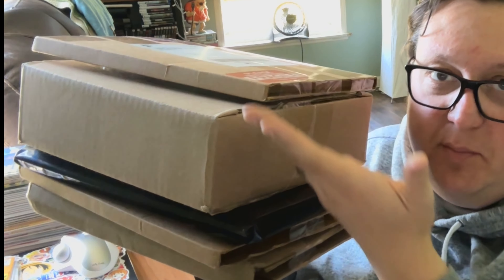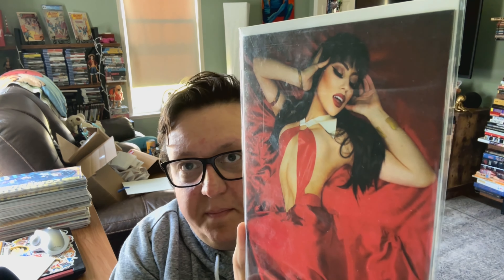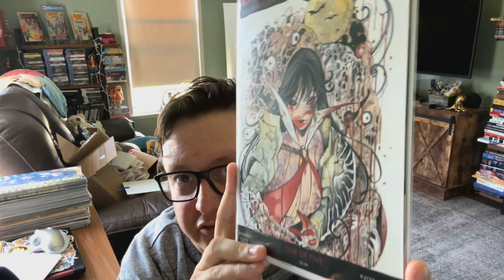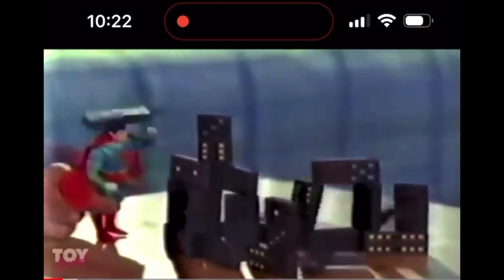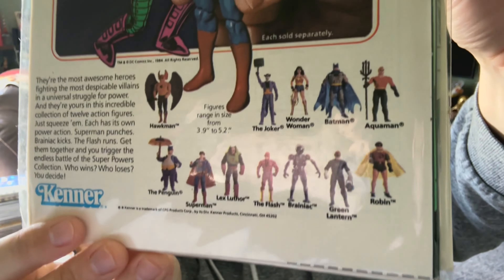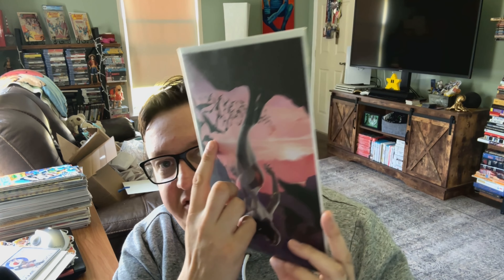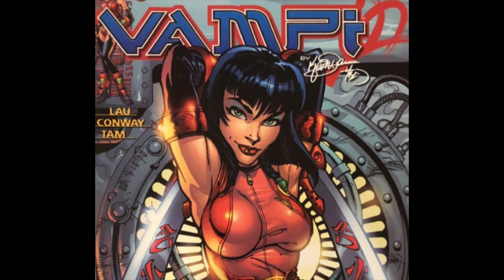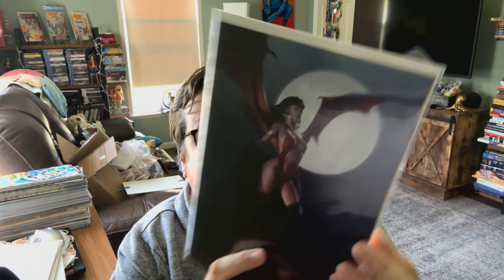Whatnot Unboxing - How Much Vampirella Can One Man Own?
The answer: Way too much